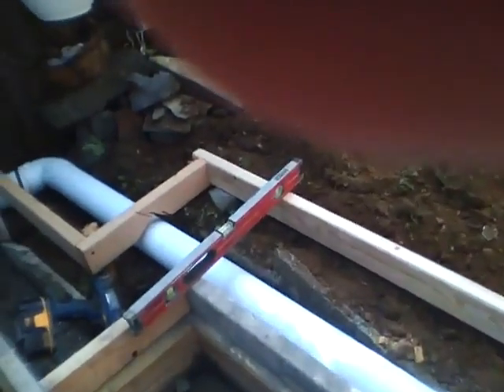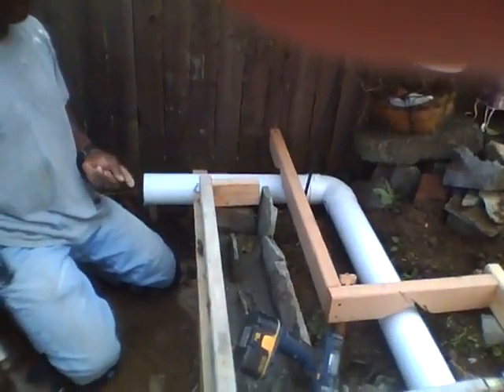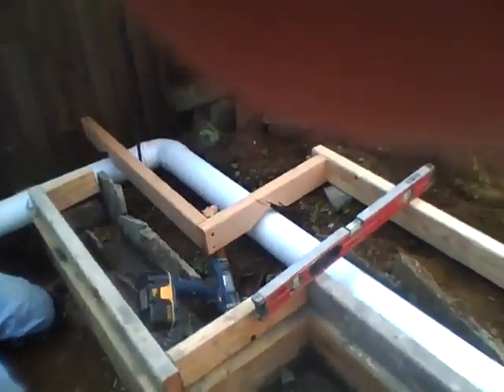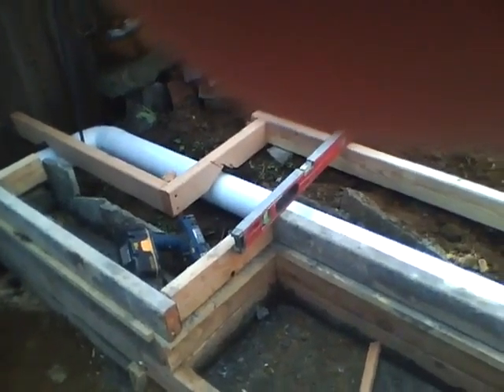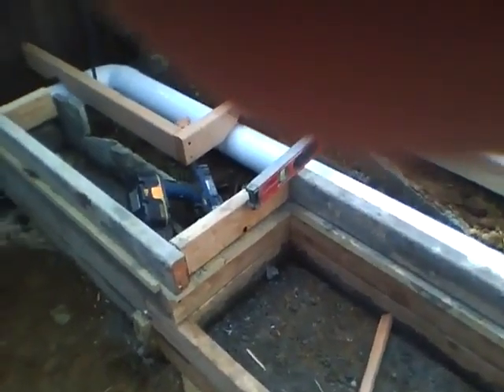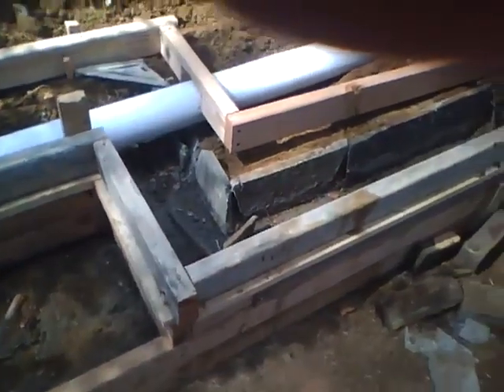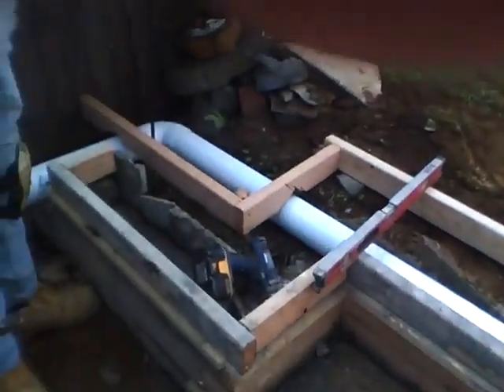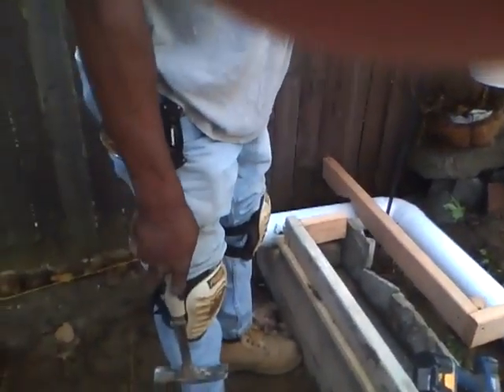Day 3 5